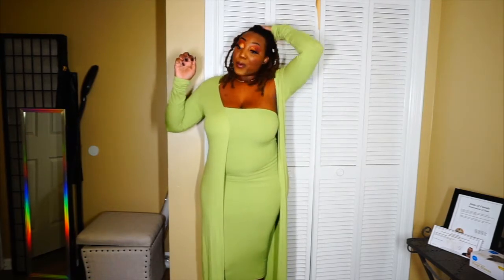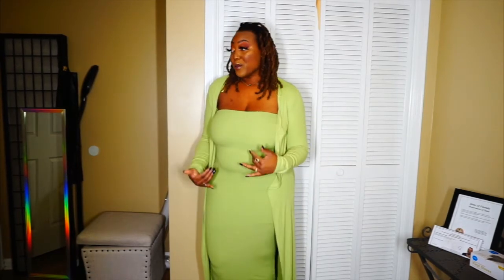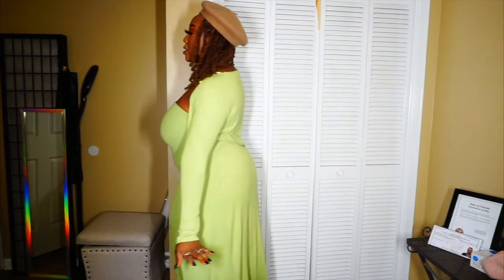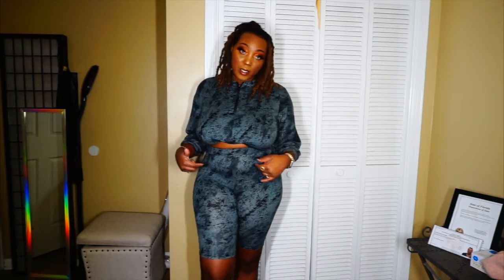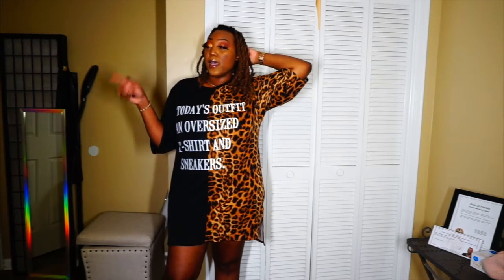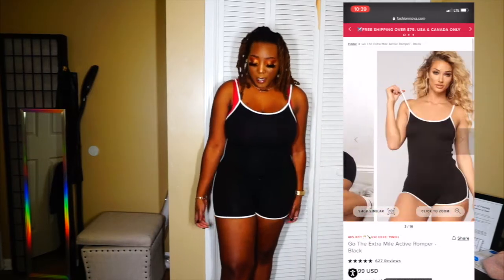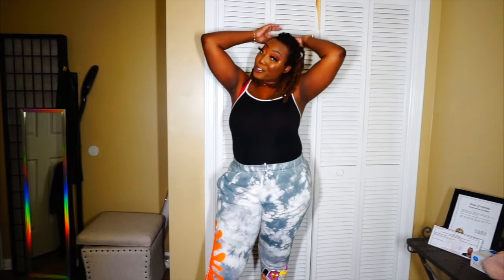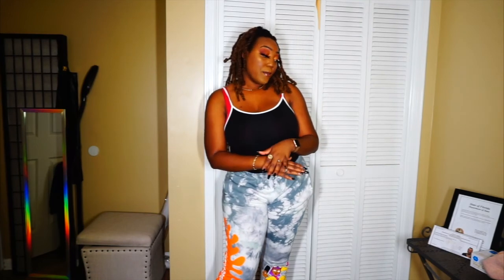Fashion Nova Mini Haul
Hi people! Hope you enjoy :-)

NEESYRAYCHELLE XOXO
LINKS TO CLOTHING BELOW:
Satisfied Ribbed Maxi Dress